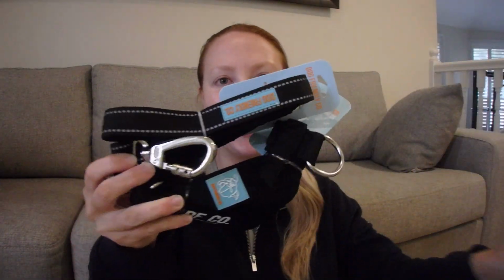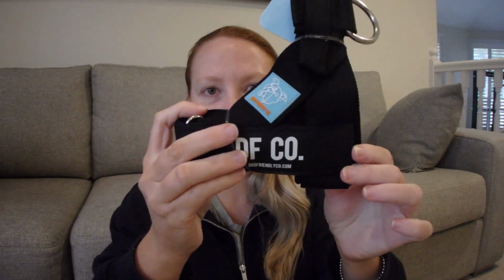Dog Friendly Co Review ... Unboxing + my honest thoughts!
Hi babes!

I hope you enjoy my unboxing & review on rocky's harness from dog friendly co! He LOVES IT!